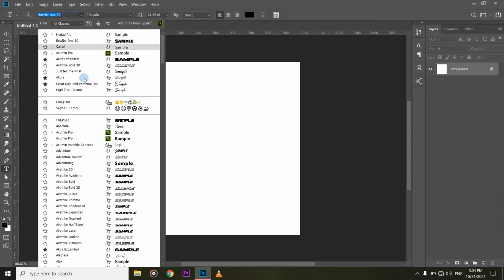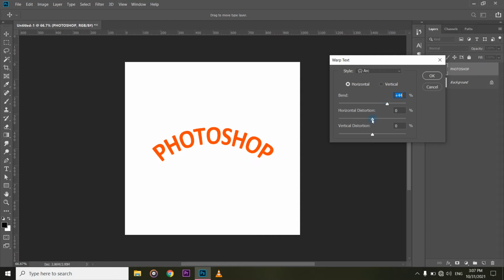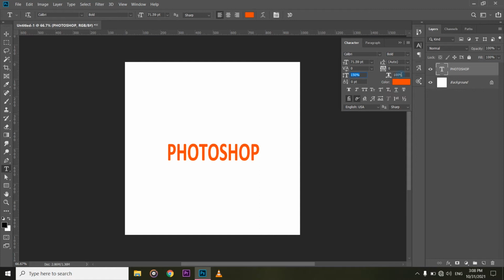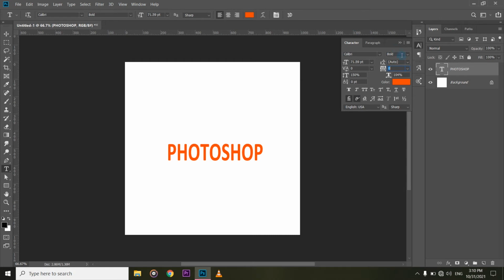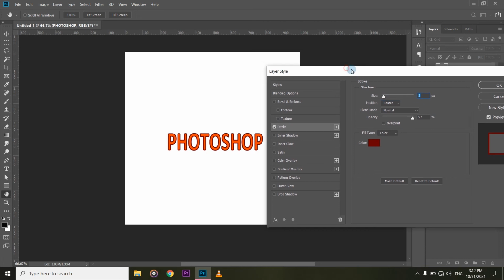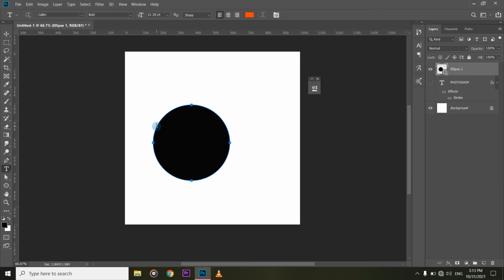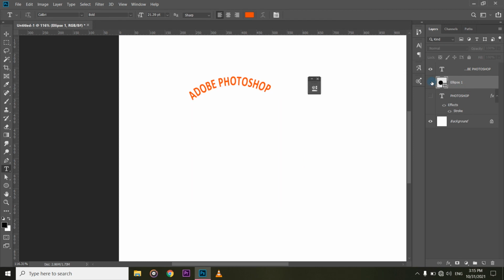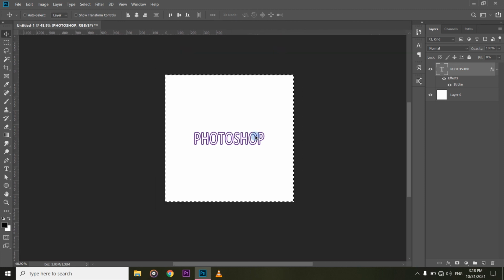Photoshop Basics for beginners - Using text tool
Are you new to Adobe photoshop and want a step by step approach in learning the software? Then this video is for you.
In this video I'll guild you in learning how to use the Text tool effectively; curve text, apply stoke, use symbols and characters features.
Check out other Basics tutorials from this series

Thanks